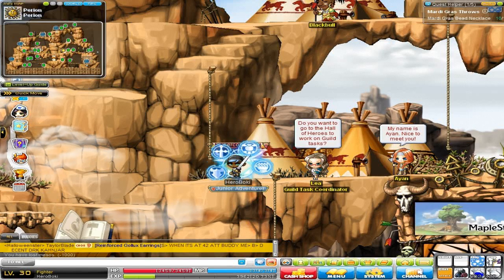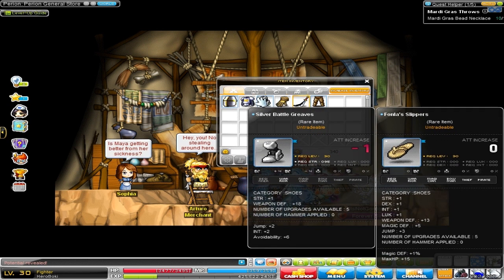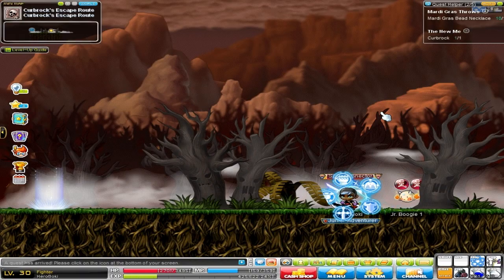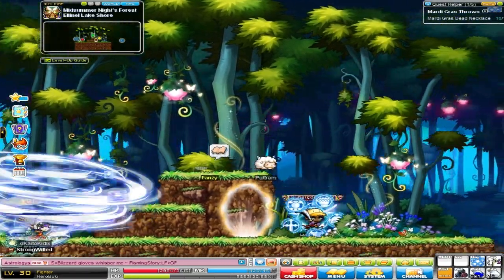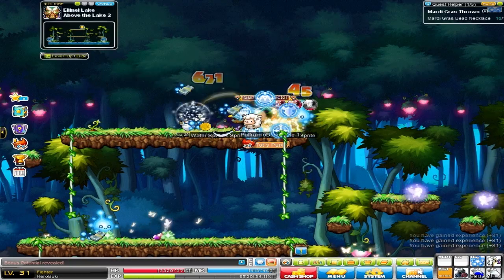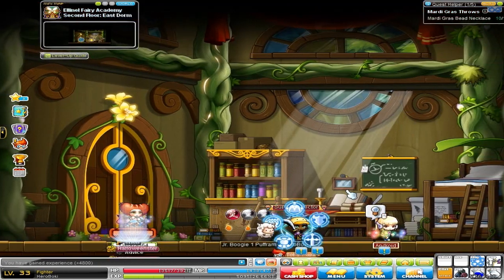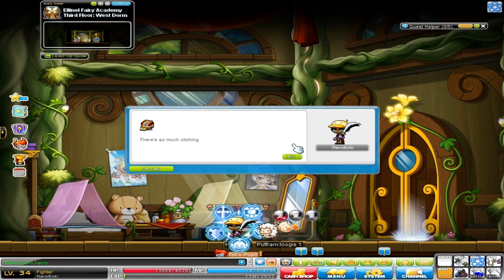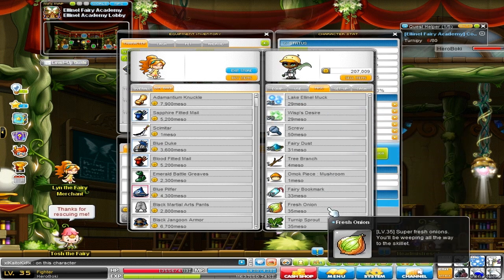ACORN HEAD - A Hero's Journey Ep. 5 (Let's Play MapleStory)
Time for another heroic session with sir HeroBoki. Thanks guys so much for still enjoying this series, I know my leveling is soopa slow, but I'll try to pick it up later. Thanks for being so supportive. and potato.

If you guys like receiving awesome little things in the mail check out LootCrate!